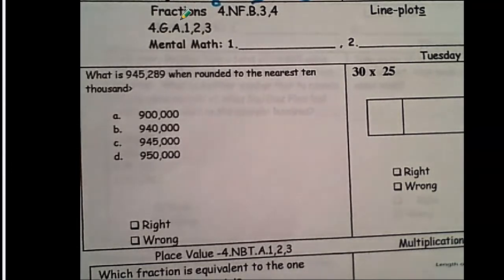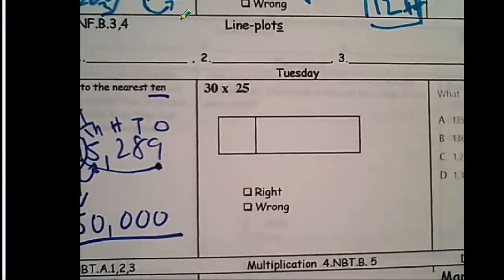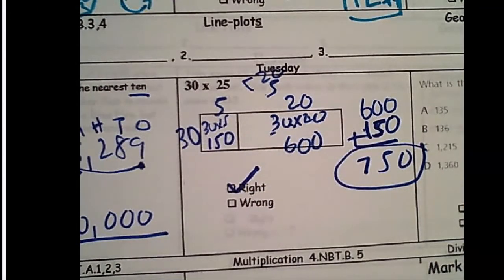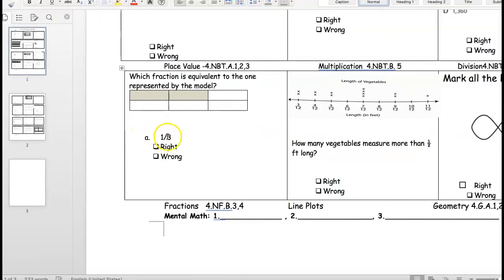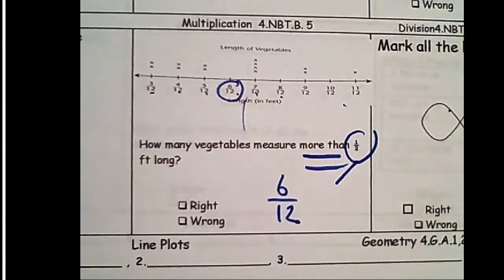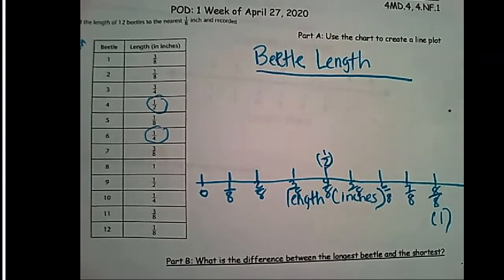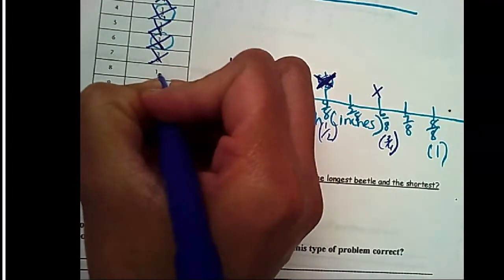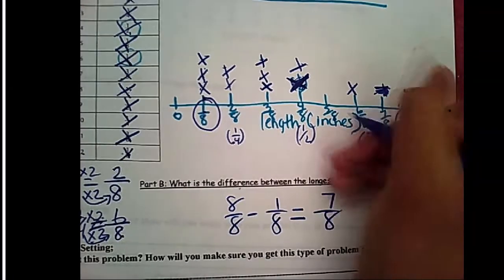Math Review and POD 4.28.20